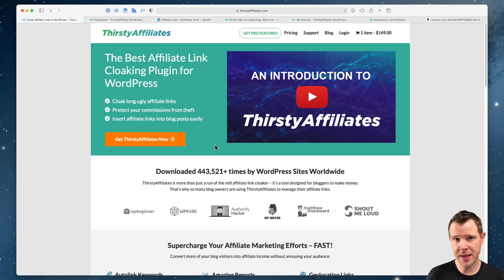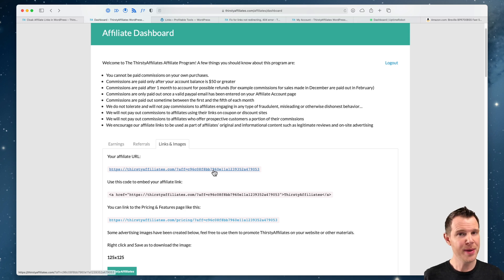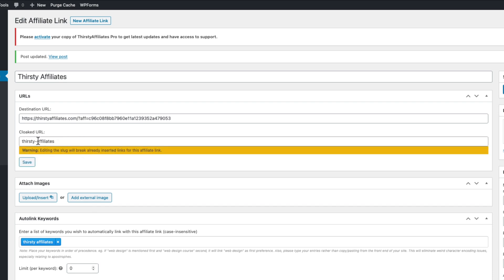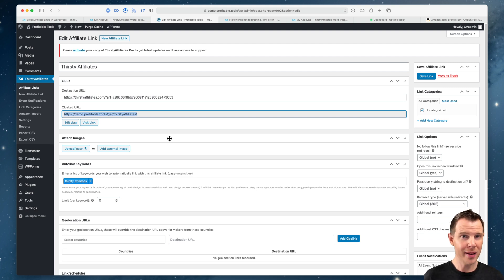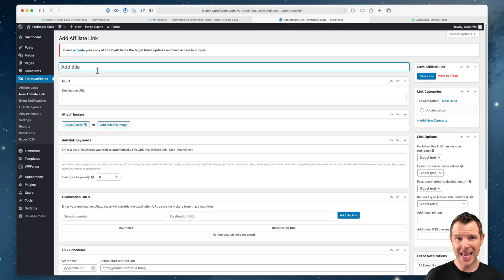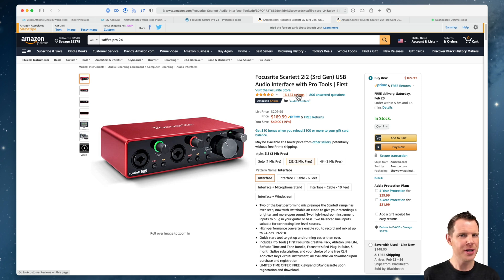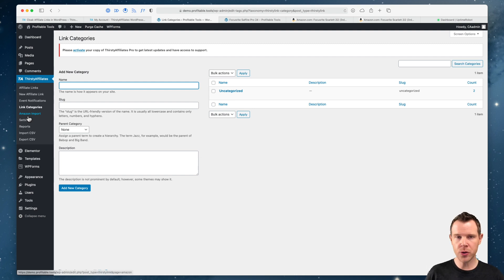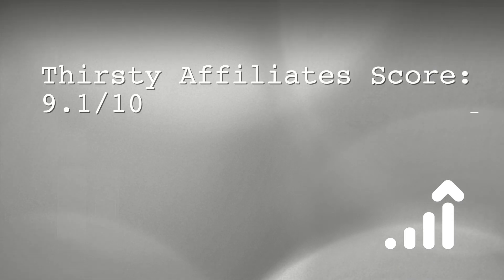Best Link Shortener For Bloggers - ThirstyAffiliates Review and Demo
Table of Contents:
00:00 - Intro
00:45 - What is Thirsty Affiliates
01:18 - What is Affiliate Marketing?
02:52 - Customizing an Affiliate Link
06:31 - Affiliate Link Settings
07:22 - Dashboard
08:08 - Adding Affiliate Links
11:15 - Uncloaking Links
12:57 - Additional Features
15:05 - Why Choose A Self Hosted Platform vs. Hosted
18:09 - Final Thoughts